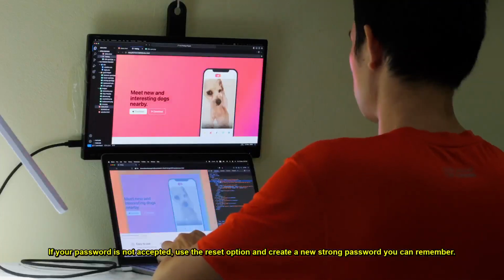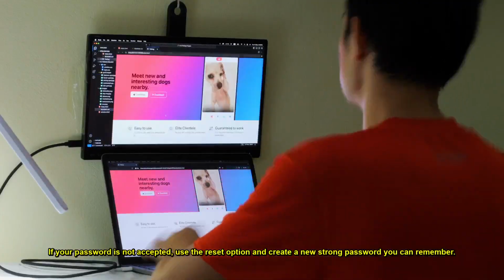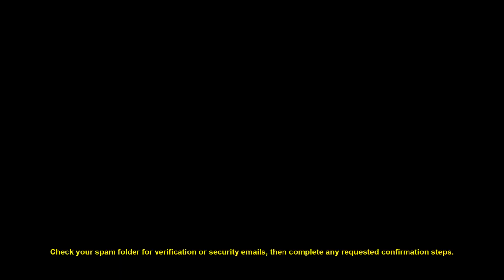How to connect Proton VPN on Android with secure DNS - Detailed Guide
In this detailed guide, learn how to connect Proton VPN on your Android device using secure DNS for enhanced privacy and security. We’ll walk you through each step, ensuring you can easily set up and optimize your connection. Whether you're a beginner or looking to refine your VPN setup, this video has you covered! Protect your online activities and enjoy a seamless browsing experience today.